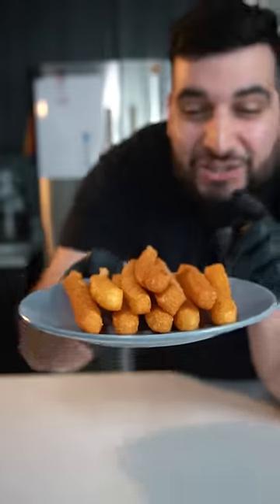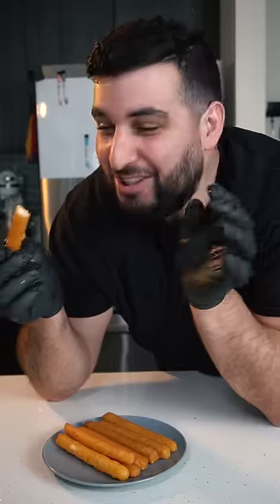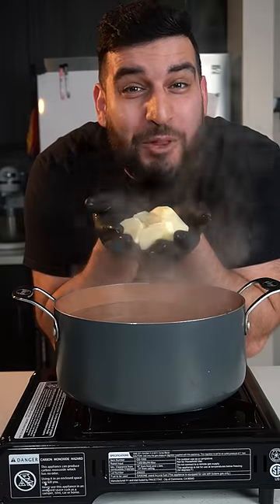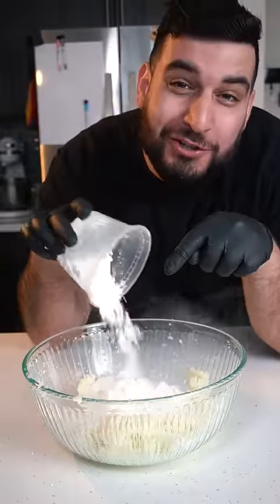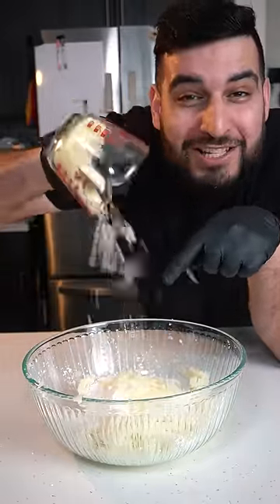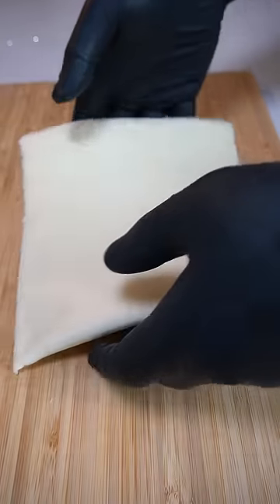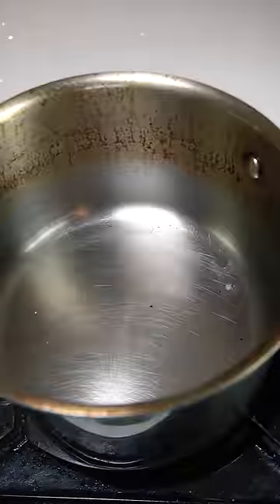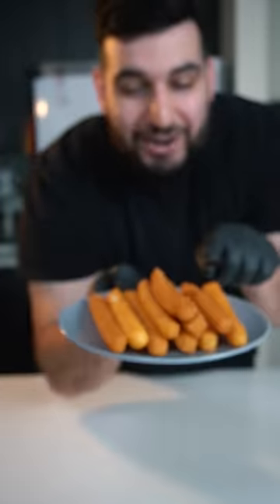Potato Cheese Sticks (4 Ingredients)